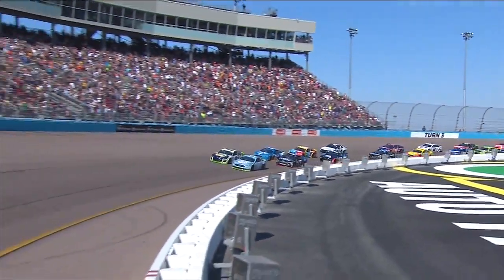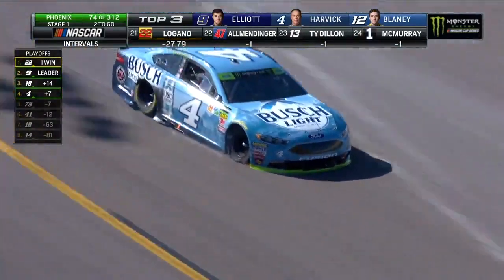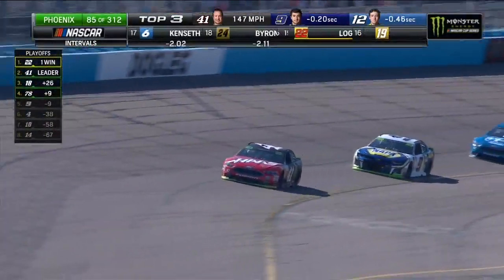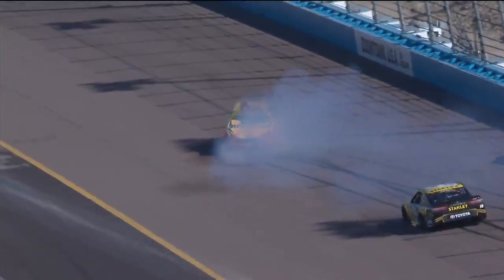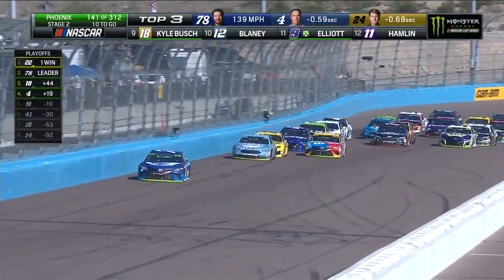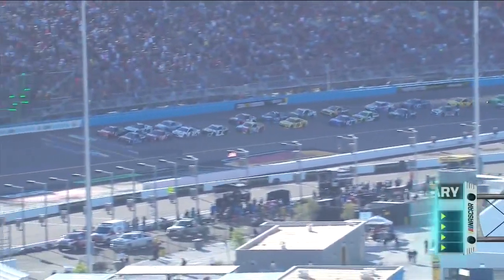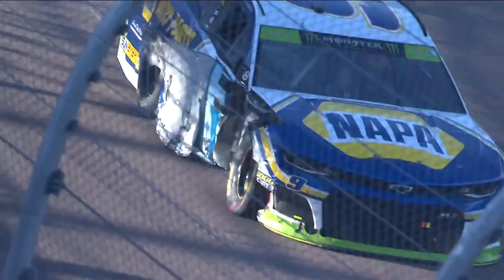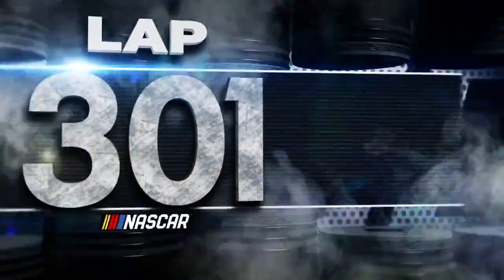Race Rewind: Phoenix features plenty of playoff drama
Catch up on all the action from the NASCAR Playoff race at ISM Raceway as Kyle Busch wins a drama-filled race from start to finish.